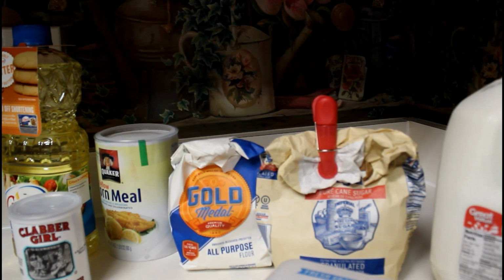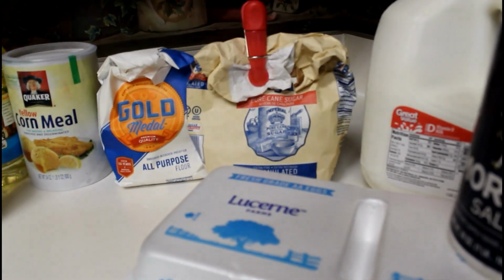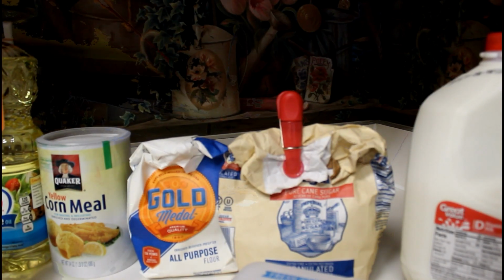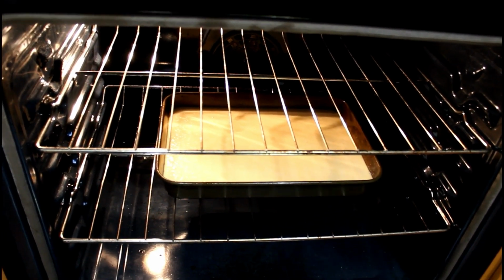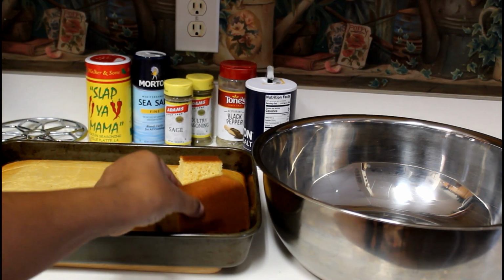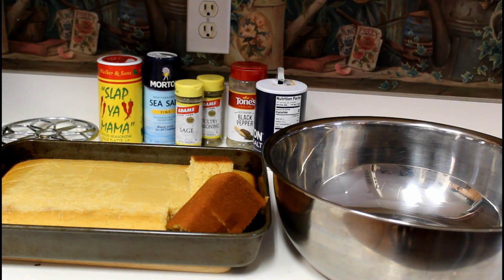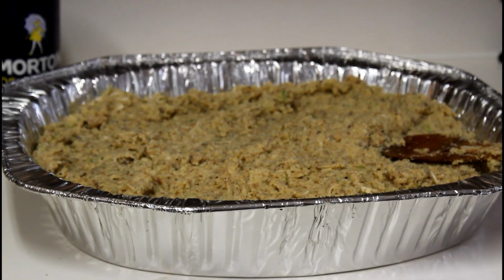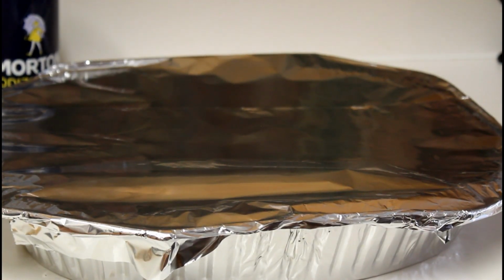SLAP YO MOMMA OLD FASHION SOUTHERN CORNBREAD DRESSING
Hello everyone!!  This is a cooking video and I am preparing my Thanksgiving meal starting with homemade cornbread dressing.  This is my family favorite dish for the holidays.
Thanks for stopping by and if you try this dish let me know.